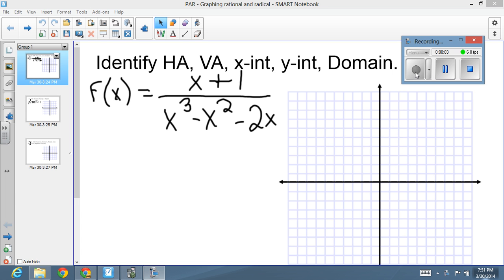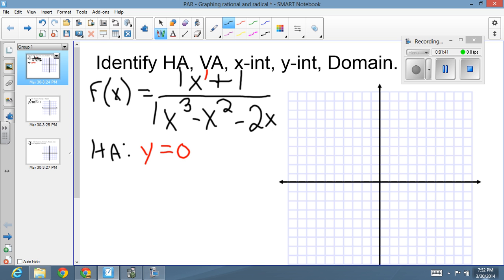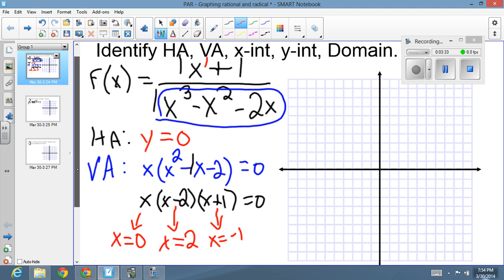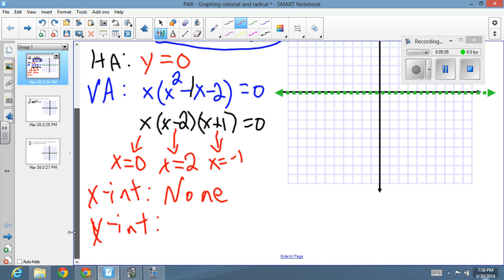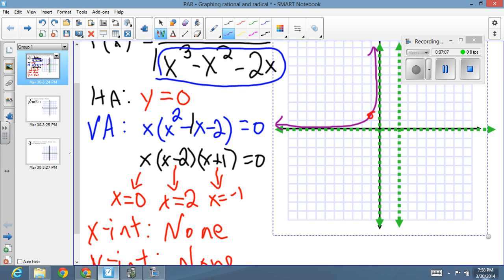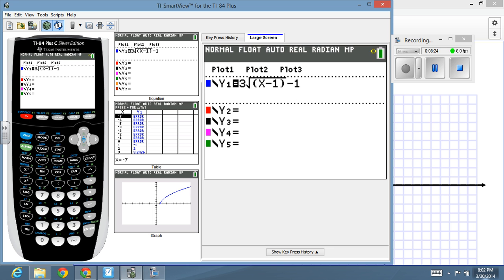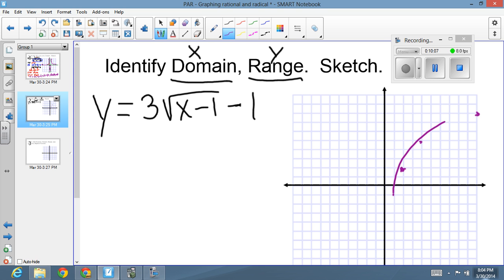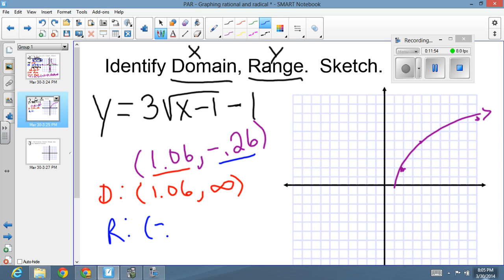PAR Graphing rational and radical